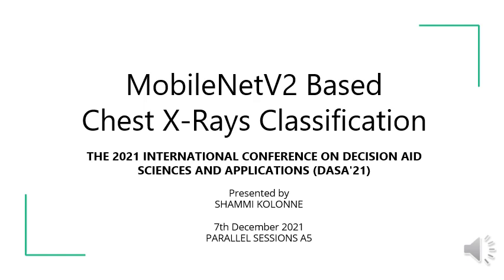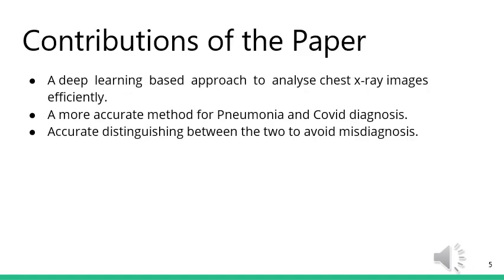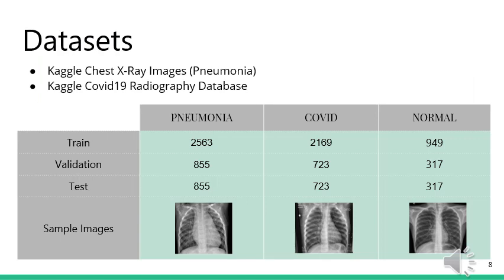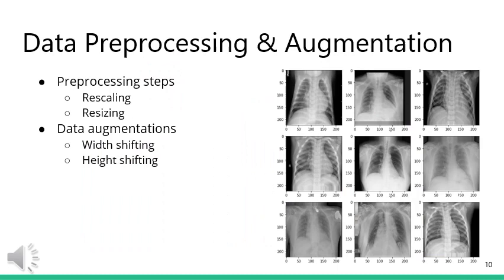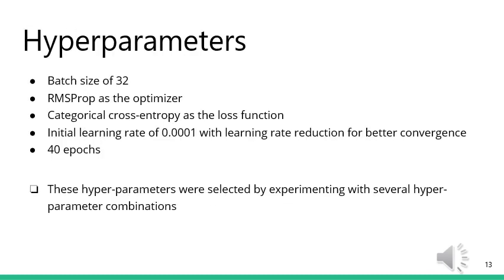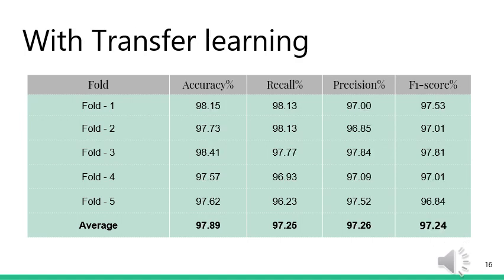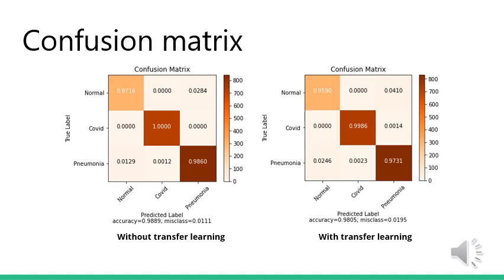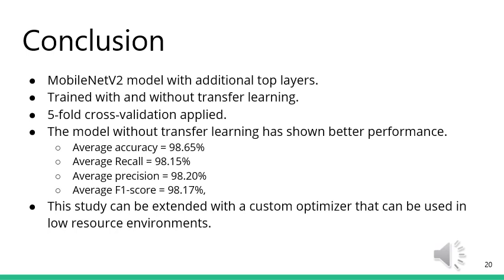MobileNetV2 Based Chest X Rays Classification DASA2021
Diseases in the respiratory system affect many people worldwide and can lead to life-threatening conditions. Pneumonia is an acute infection of the lungs and Coronavirus is a recently emerged respiratory disease that has been recorded in many deaths around the world and announced as a pandemic in early 2020. It is crucial to detect these conditions at an early stage as possible for proper treatment. Among many treatment strategies, chest X-rays are widely used in the diagnostic process. This study presents a deep learning based approach to analyse chest X-ray images to distinguish normal Pneumonia or COVID-19 Pneumonia conditions. We have followed the MobileNetV2 architecture with additional layers added to the top of the architecture. Our results show an average accuracy of 98.65% and an average recall of 98.15% with 5-fold cross-validation.